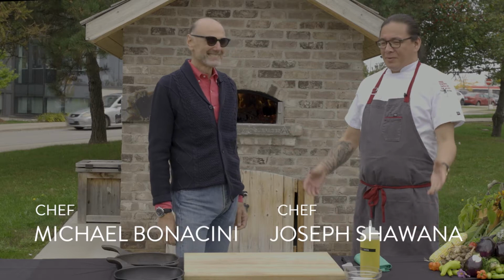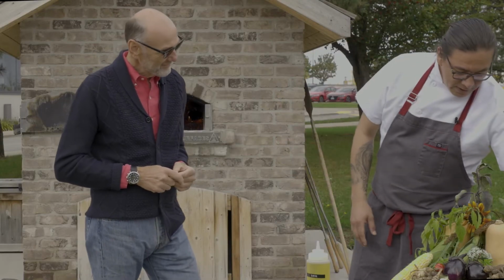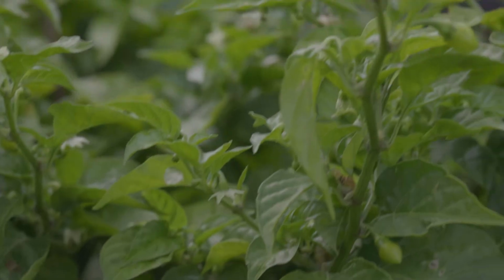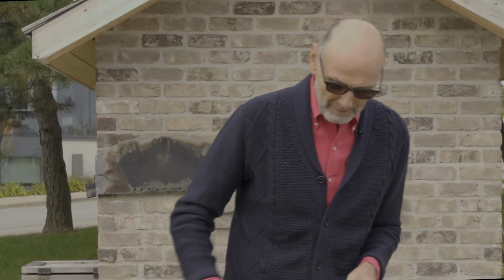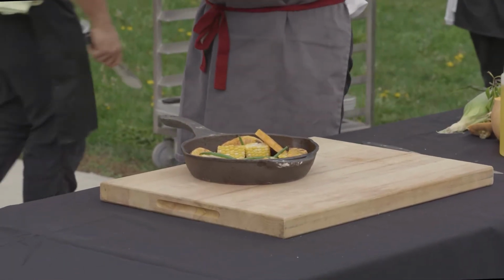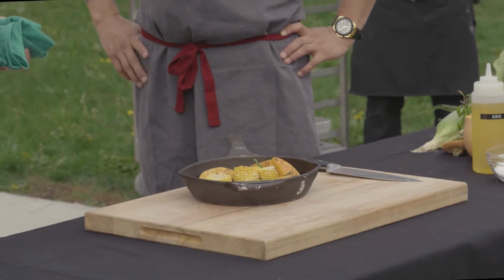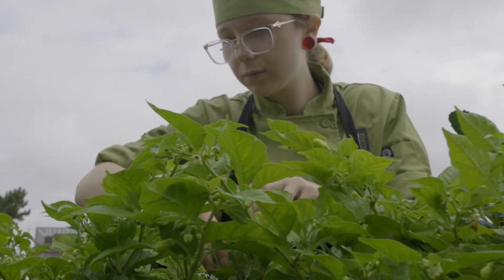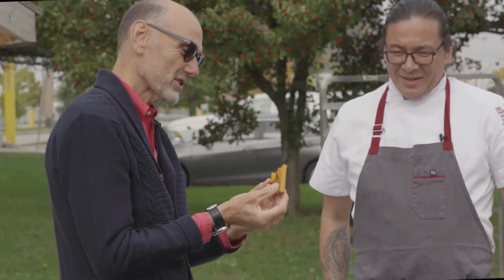ORIGINS : Episode 3 - Chef Joseph Shawana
ITO in collaboration with @theroyalfair presents a brand new series ORIGINS hosted by world-renowned chef Micheal Bonacini. See through the lens of Indigenous chefs while learning about their cultures, traditions, techniques and current challenges. A series that will take you on a journey to unearth the roots of culture and cuisine.

Chef Michael Bonacini met up with Chef Joseph Shawana at Centennial College and the traditional lands of the Anishinaabe to discuss the program Joseph has developed for the college. Together they explore the importance of passing knowledge on to youth, promoting indigenous careers in hospitality and making progress in the indigenous cuisine industry.